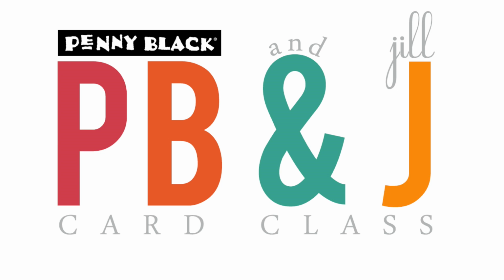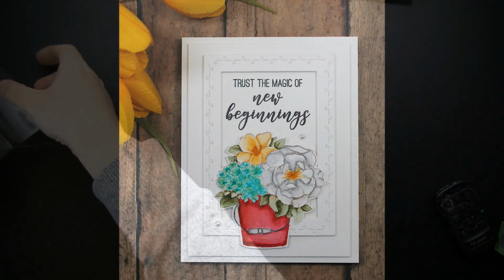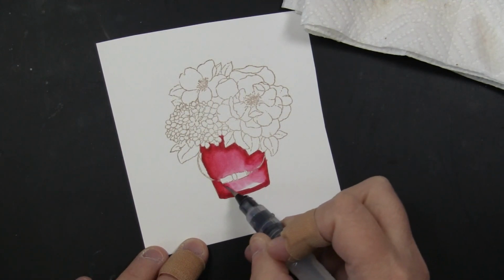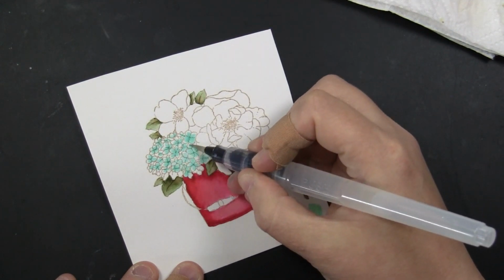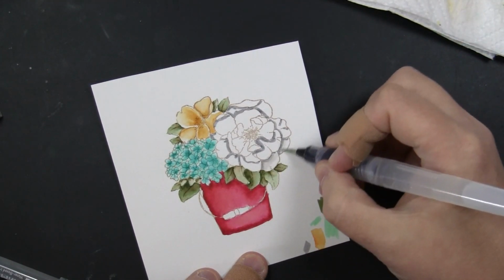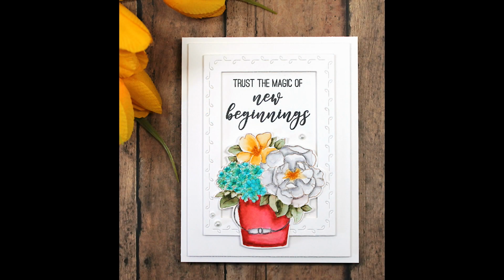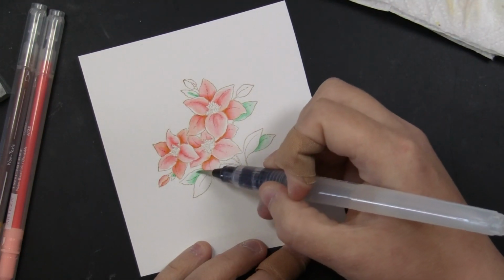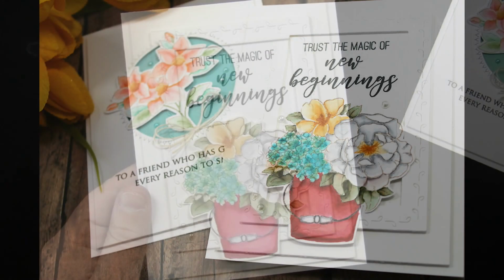Flower Collection | Penny Black Floral Stamping and Arteza TwiMarkers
SHOP FOR THE ARTEZA PRODUCTS FEATURED IN THIS VIDEO

COMPLETE SUPPLY LIST AVAILABLE ON SCREEN, WITHIN VIDEO, AT THE VERY END - just hit pause to check it out in more detail.

-Jill Foster and Penny Black